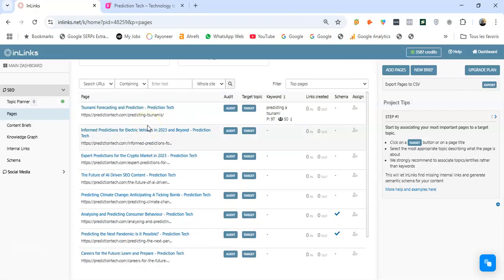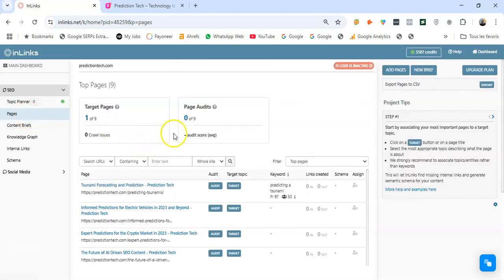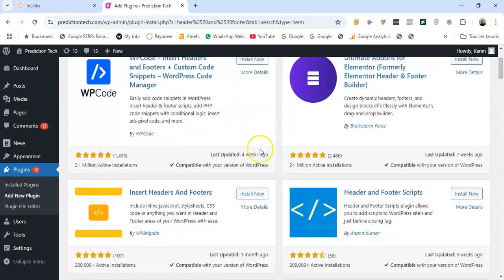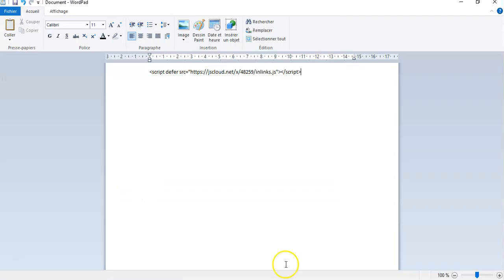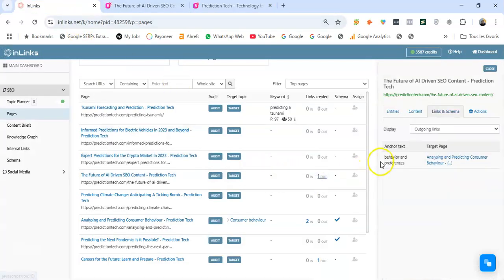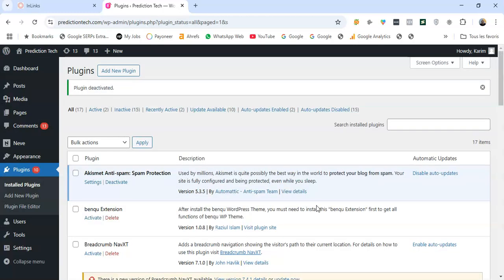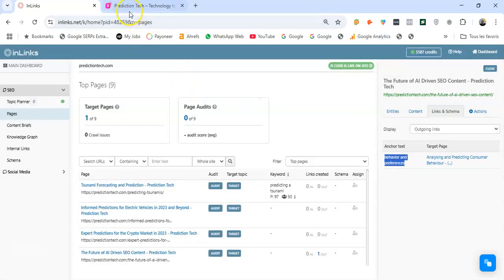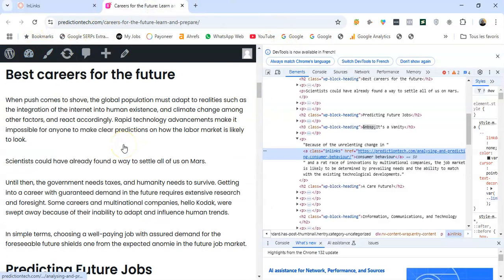How to install the InLinks Javascript Code on Wordpress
This is a tutorial walkthrough on how to install the InLinks JS code on a Wordpress site via 2 options:
- Using a header and footer plugin
⭐ Prefer a human led conversation?

Track entity presence across the web and monitor industry trends in clothing, environment, sciences, automotive, and health/personal care. For example, topics like "dark web" and "travel insurance" showed 15% improvement over time.
    Click "Create Project"
    Add domain URL
    Select target country/market (e.g., United Kingdom)
    Choose page count (InLinks recommends starting with half of detected pages)
    Alternatively, start with zero pages and add manually for more control

 analyzes pages with NLP to extract entities, optimize internal linking, and generate schema markup while auditing existing content.
Entities vs. Keywords

Entities give meaning to keywords. For example, “cat” gains deeper meaning when associated with a knowledge graph of concepts like feline, pet, or animal classification. InLinks uses Wikipedia and structured data to categorize entities and strengthen topic associations.

*Our promotions change over time, and past InLinks offers are no longer valid and will not be honoured. Any references to previous deals in articles, social media, or other online content are outdated and do not apply. For the only valid and current offers, always refer Experience InLinks with confidence and explore the latest bonuses and incentives to trial our SEO tool suite.